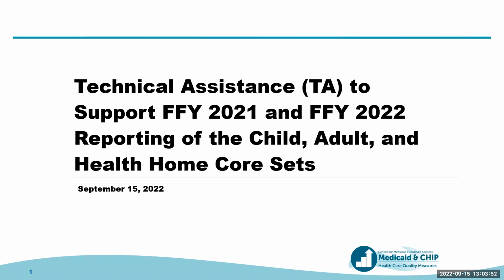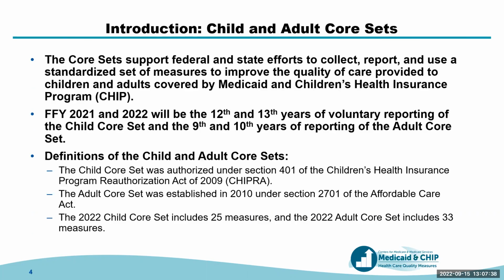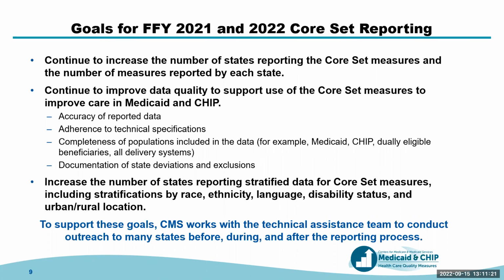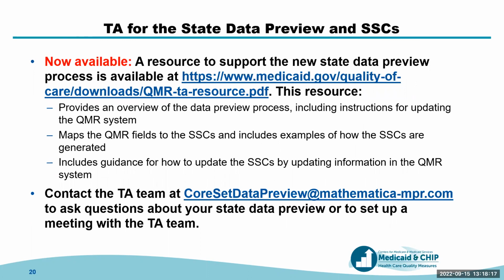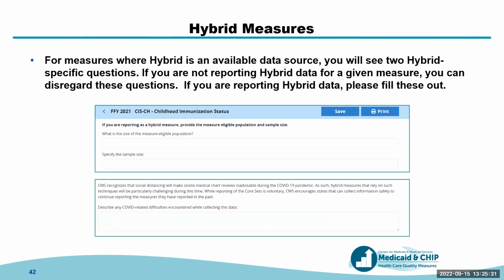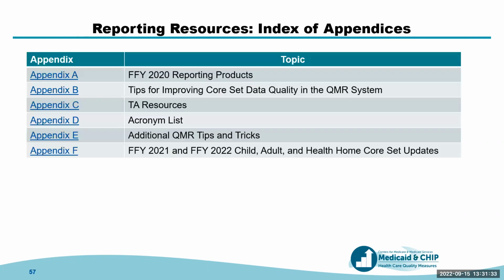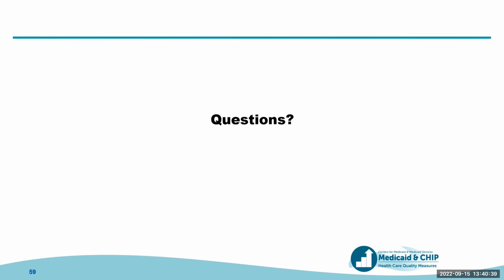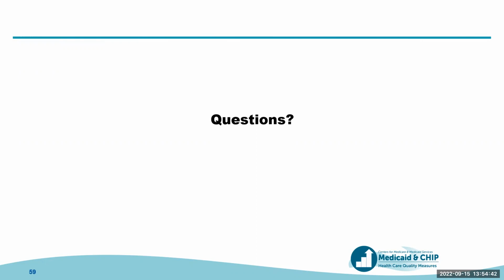TA for reporting Child, Adult, Health Home Sets in QMR System for FFY 2021, 2022 (9.15.22)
This video is a webinar on Technical Assistance (TA) to Support FFY 2021 and 2022 Reporting of the Child, Adult, and Health Home Core Sets in the Quality Measure Reporting (QMR) System. It answers content-related questions. It contains lots of great information to help support states in their reporting of the Core Sets, we also wanted to encourage states to enter some stratified data and work towards reporting more in the future